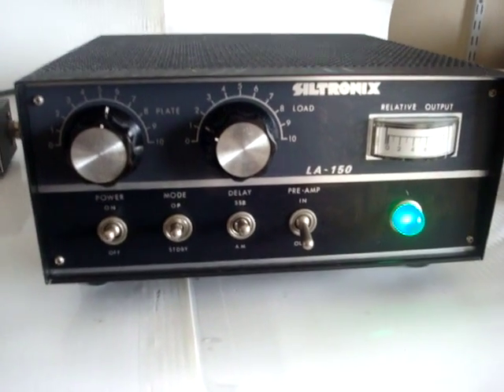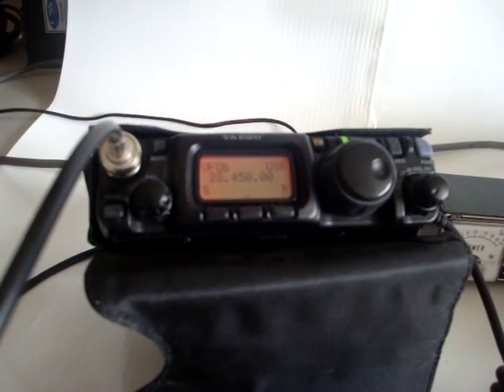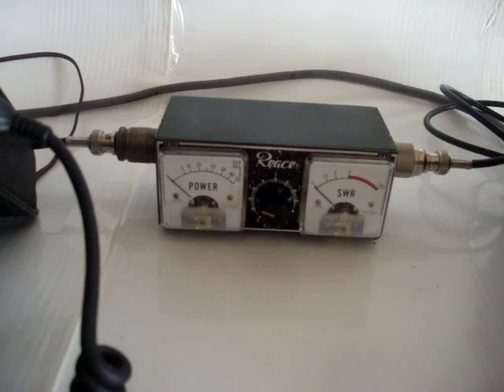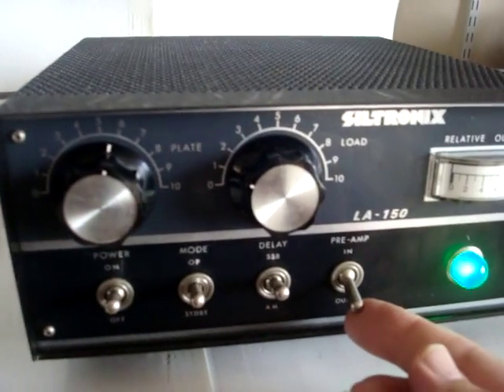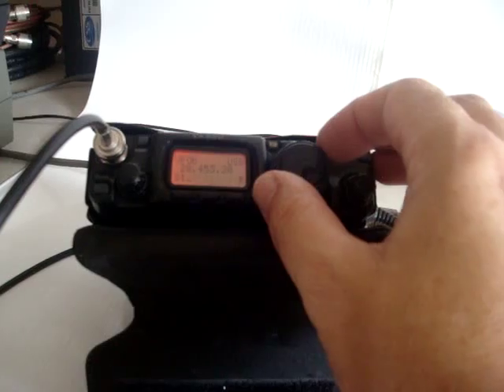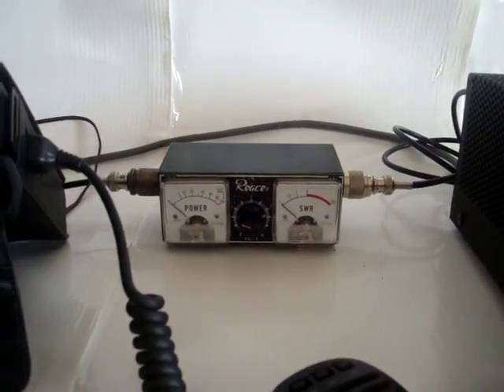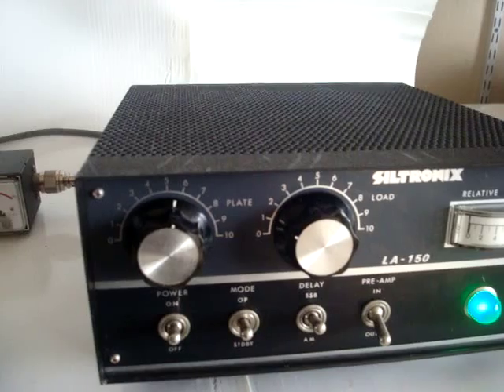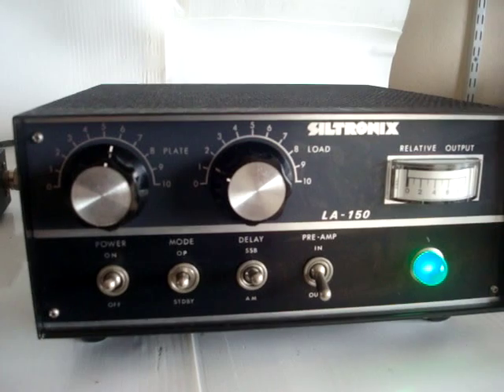Siltronix LA-150 linear amplifier demonstration on 10-meter band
This is the Siltronix (Swan) LA-150 linear amplifier. This amp uses two 9850 RF power pentodes in parallel in grounded cathode configuration, good for about 150 watts RF output power. It can be adjusted from 24MHz to 30MHz.
It has a high-gain setting (16dB gain) or low gain (10dB) by means of a switch on te back. This makes it the perfect amp for the Yaesu FT-817 QRP rig;4 watts out from the rig results in almost 150 watts RF.
The amp also has a build-in receiver preamp which actually works quite well (see the video for a demo).